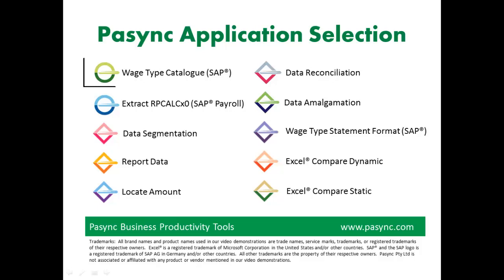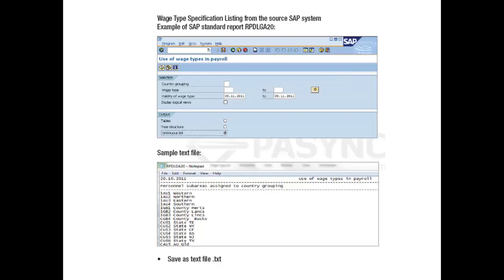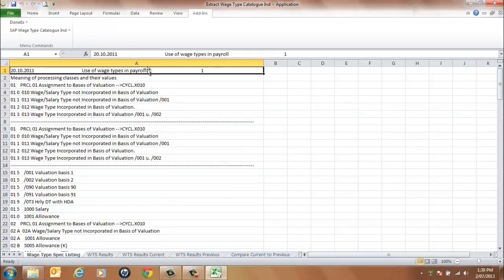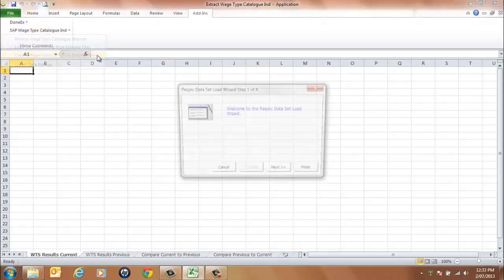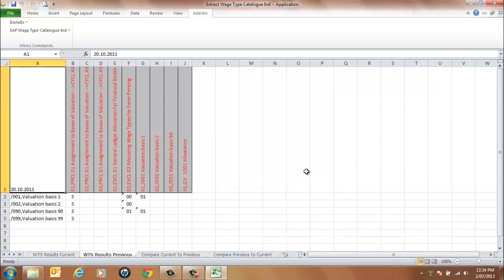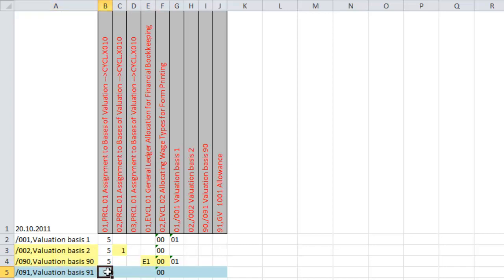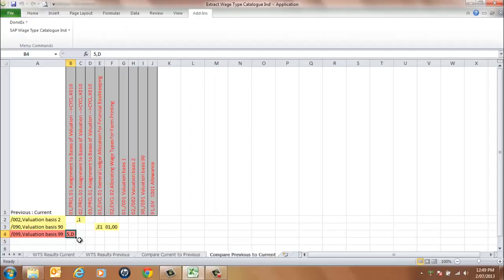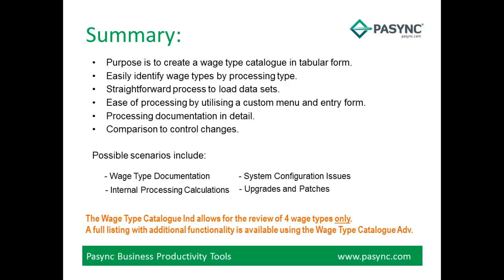Wage Type Catalogue Ind (SAP)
Create a partial SAP Wage Type Catalogue of Payroll Processing Wage Type specifications.  Wage type formatted documentation tool with comparison analysis.